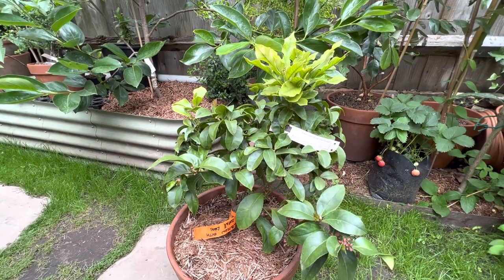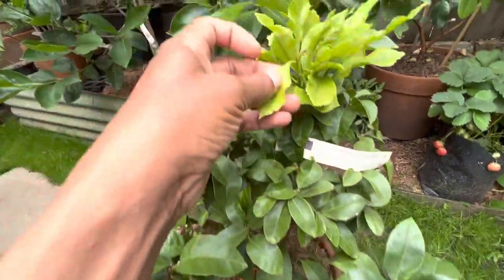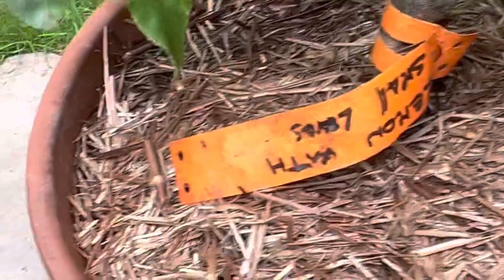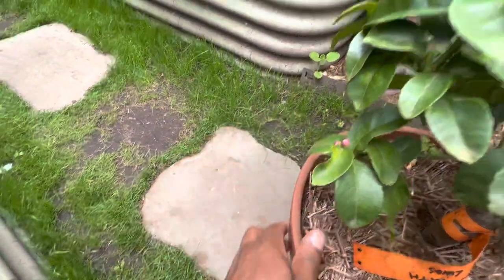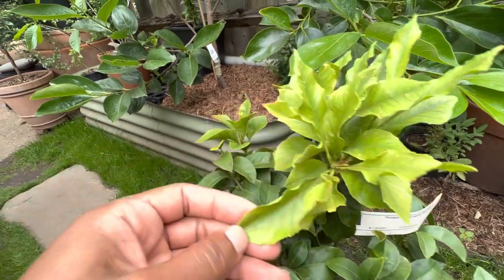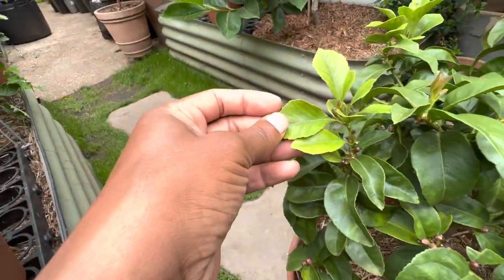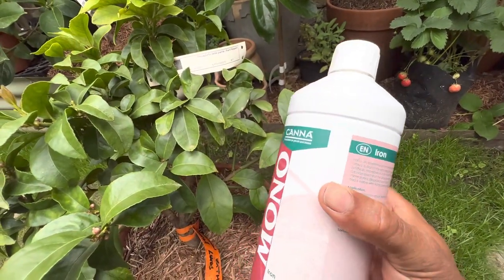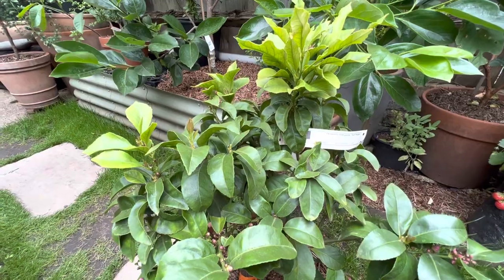Lemon with small leaves - Drastic Measures Part Deux